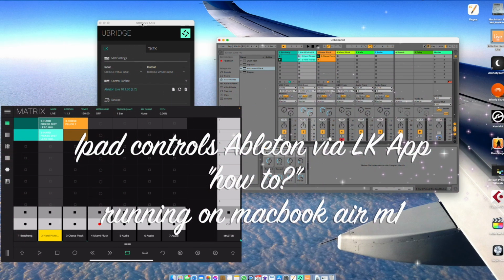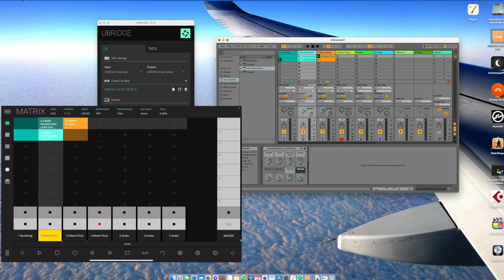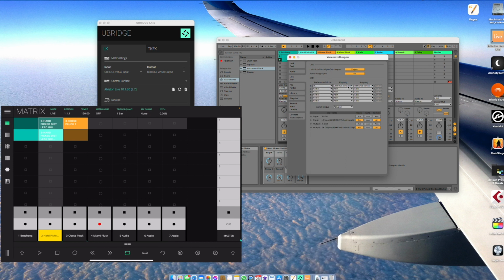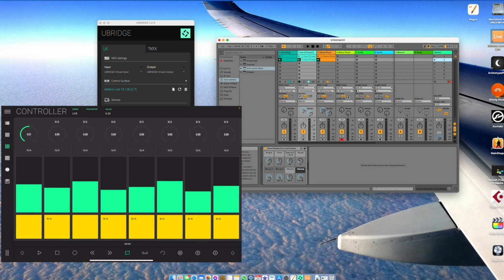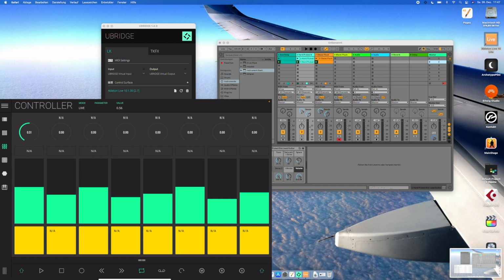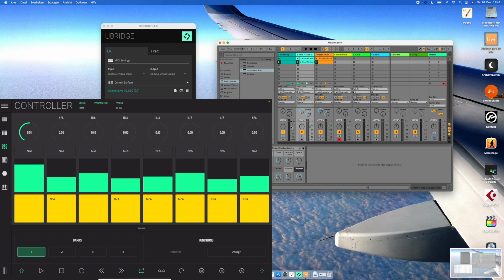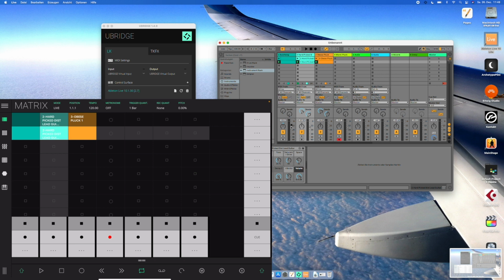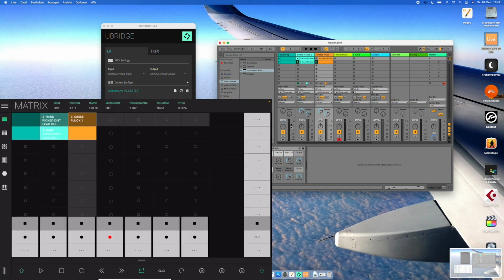Ableton on MacBook m1 - IPad controlled with LK App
How to install and configure LK app on MacBook m1 to control Ableton!?